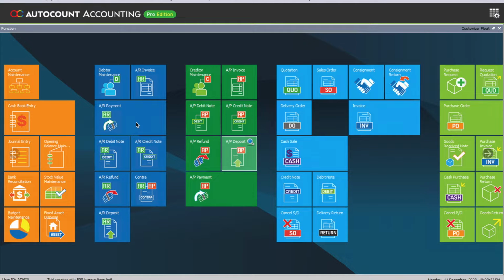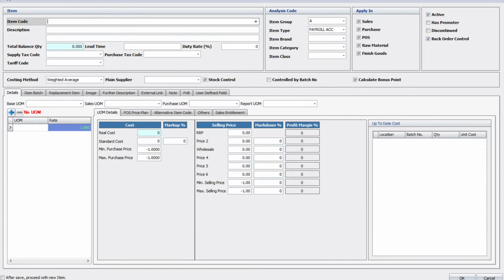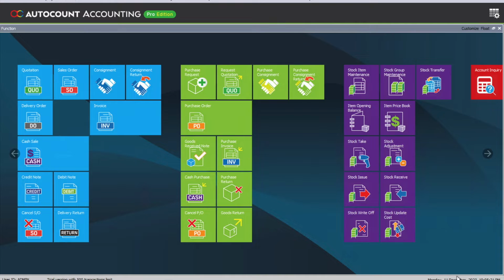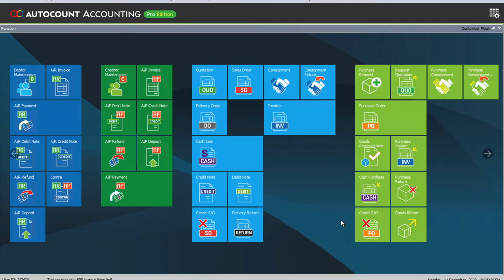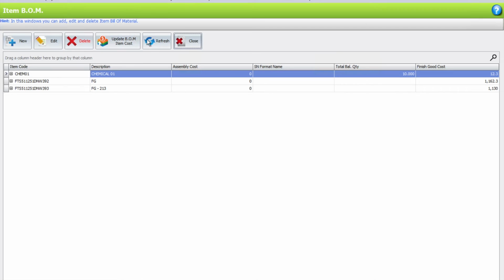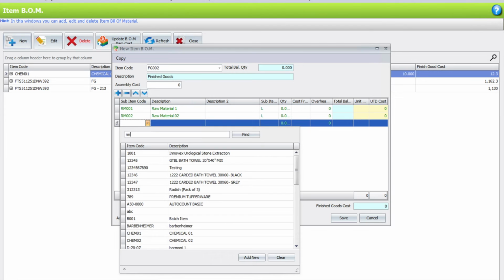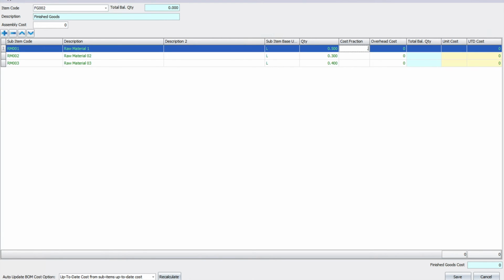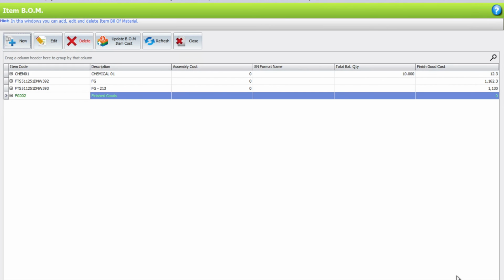AutoCount - How can you key in your BOM?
🔧 Unleash the power of AutoCount's BOM (Bill of Materials) module and take control of your inventory like never before! In this comprehensive tutorial, we guide you step-by-step on how to key in the BOM formula, transforming your inventory management into a seamless and efficient process.

📈 Whether you're a small business owner or managing a large enterprise, understanding the BOM module can significantly enhance your inventory control. With AutoCount's intuitive interface, creating and managing Bill of Materials becomes a breeze.

Key Highlights:
1️⃣ Effortless BOM Formula Input: Learn the art of effortlessly keying in the BOM formula within AutoCount. We break down the process, making it easy for both beginners and experienced users.

2️⃣ Simplify Your Inventory: Discover how the BOM module simplifies complex inventory structures. Streamline your stock management, reduce errors, and ensure accurate tracking of raw materials and finished goods.

3️⃣ Real-time Updates: Harness the power of real-time updates as the BOM module dynamically adjusts inventory levels based on transactions. Stay informed about stock availability and make informed business decisions.

4️⃣ Costing Accuracy: Achieve precision in costing with the BOM module. Understand how it calculates costs, helping you make informed pricing decisions and maximize profitability.

5️⃣ Optimize Production Planning: Learn how to optimize your production planning by utilizing the BOM module's features. Efficiently manage production schedules, allocate resources, and minimize waste.

🚀 Elevate your business to new heights by mastering the AutoCount BOM module! Join us in this tutorial, and empower yourself with the knowledge to revolutionize your inventory control. Don't let complex stock management hold you back—unlock the full potential of AutoCount and take control of your inventory with confidence!

🔗 Ready to get started? Watch the tutorial now and transform the way you manage your inventory.